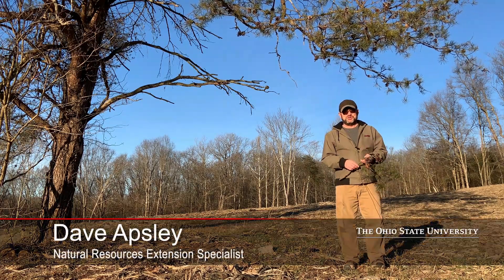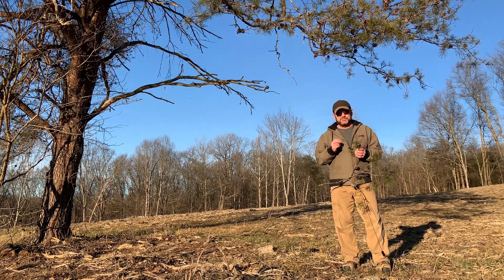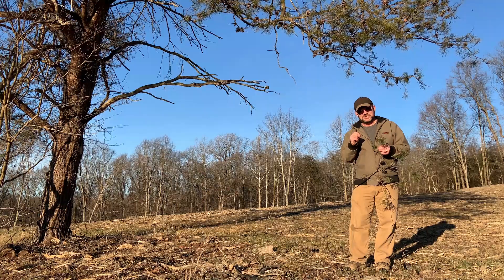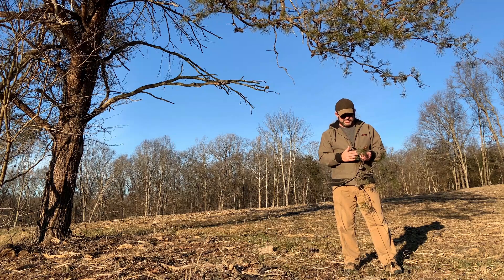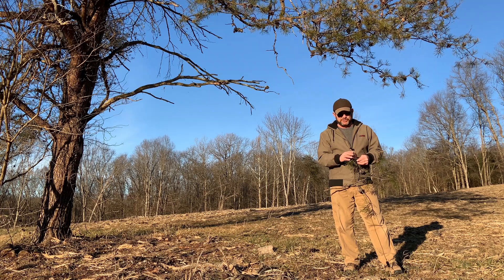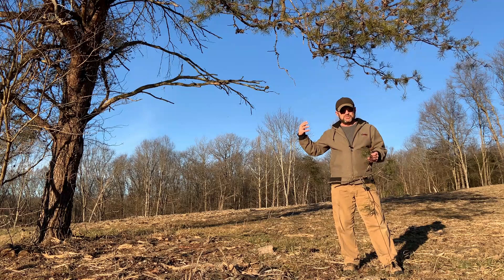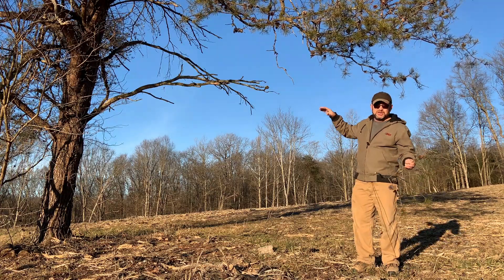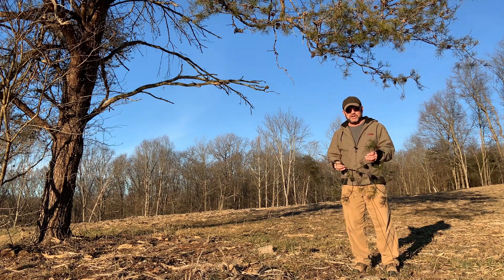Tree ID Clip: Virginia pine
Dave Apsley, Natural Resources Extension Specialist, talks about the characteristics used to identify Virginia pine.